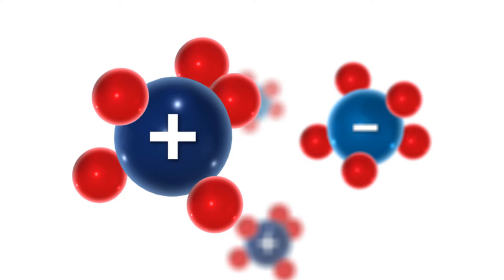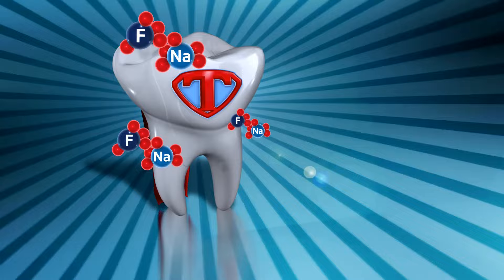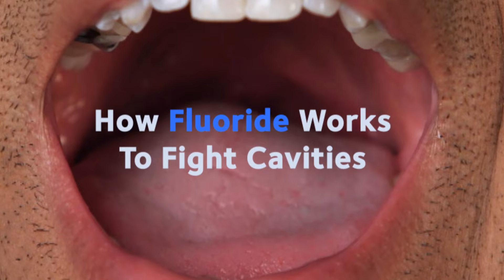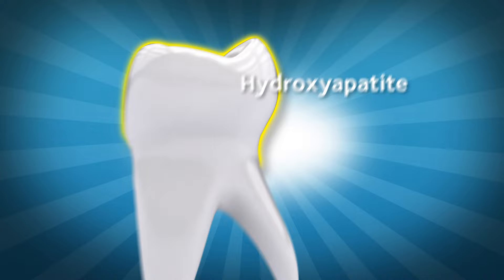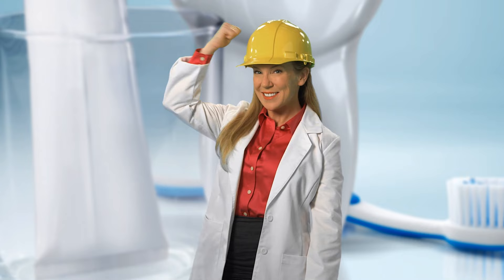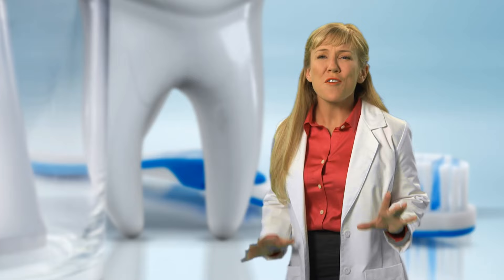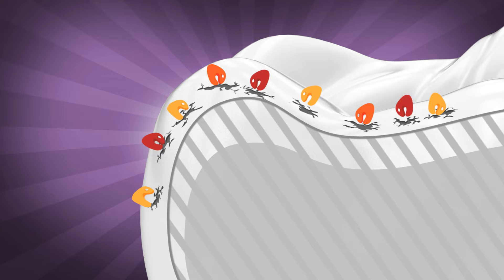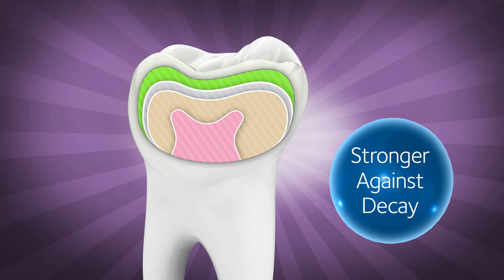Fluoride: The Superhero of Cavity Fighting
Everyone's heard of fluoride but what exactly is it? And how does it work to prevent cavities?  Dr. Jane Gillette of the American Dental Association takes a look at the science inside your mouth.